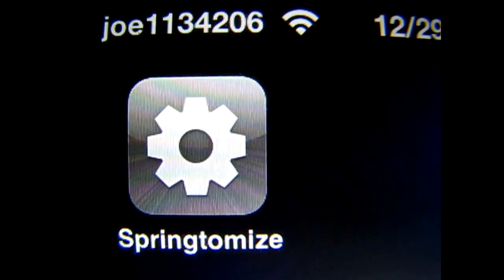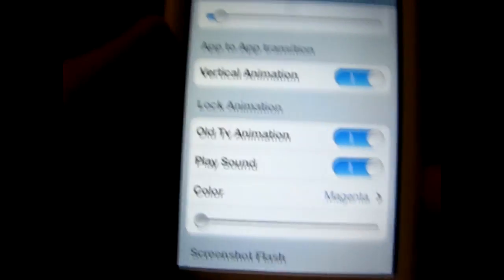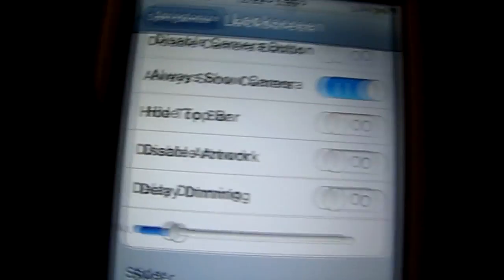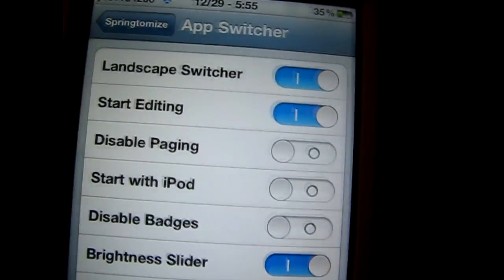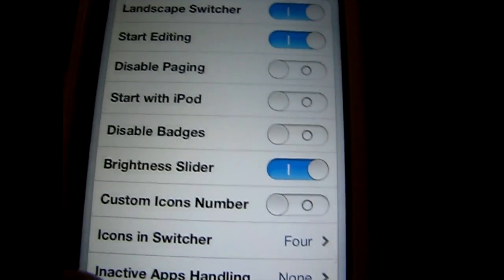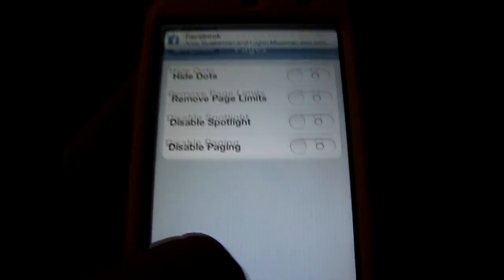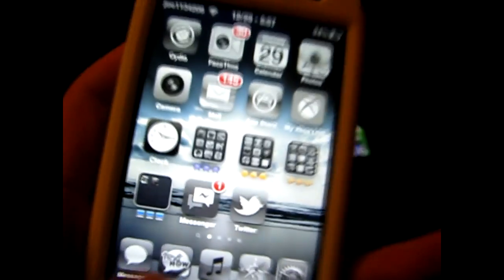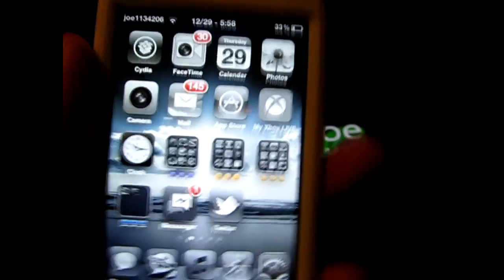Springtomize 2: All-in-One Jailbreak Tweak for iOS 5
This video shows Springtomize 2, which is $3 in the Cydia Store.